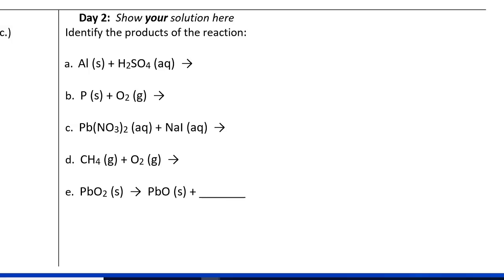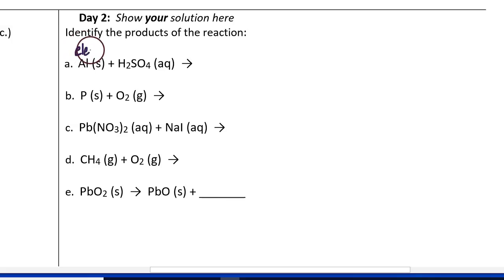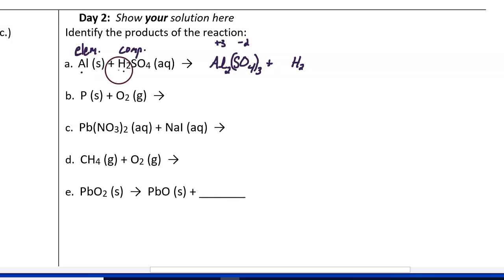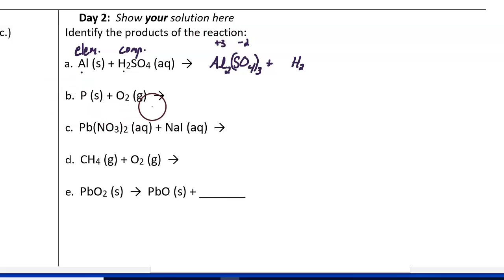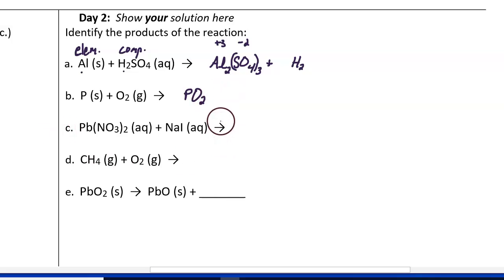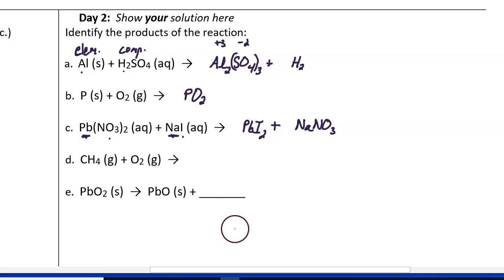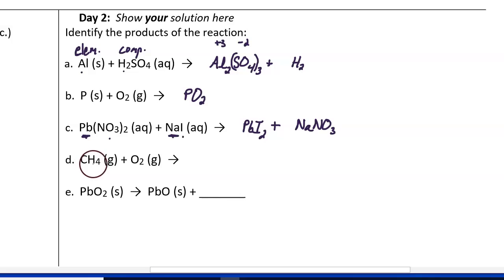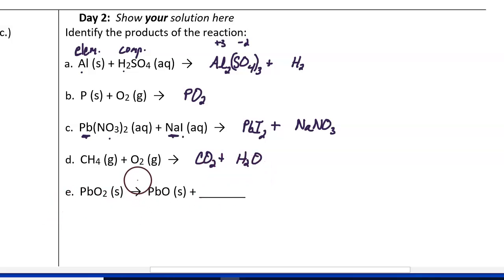Bell work Wk 17.5 Day 2